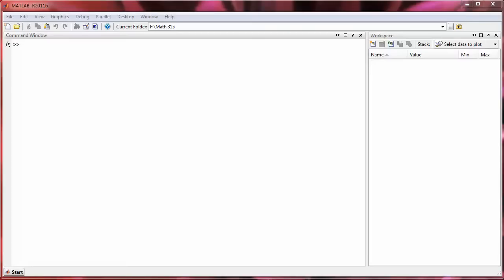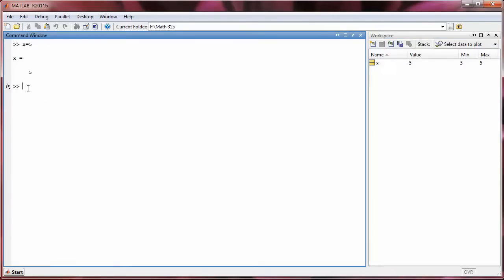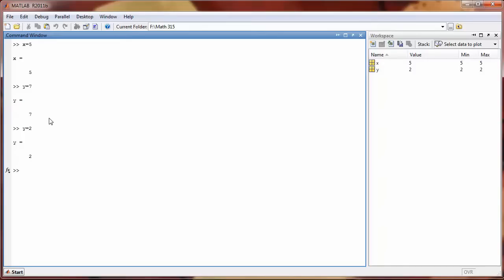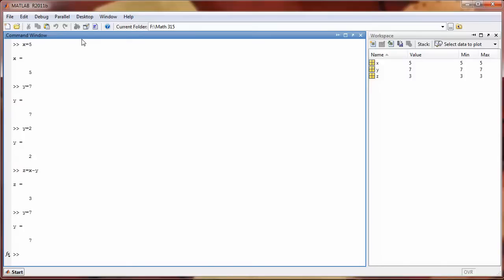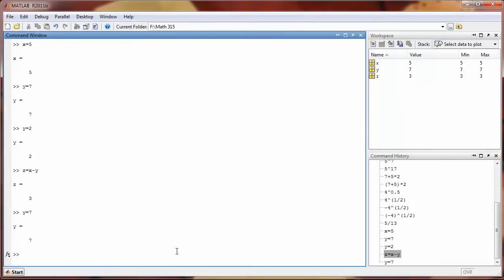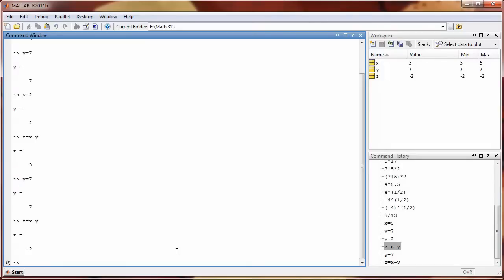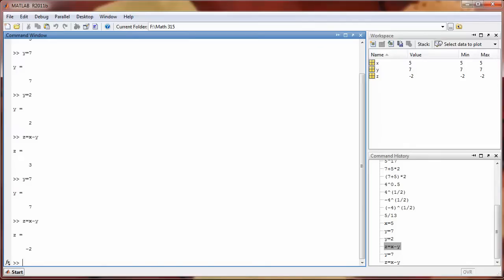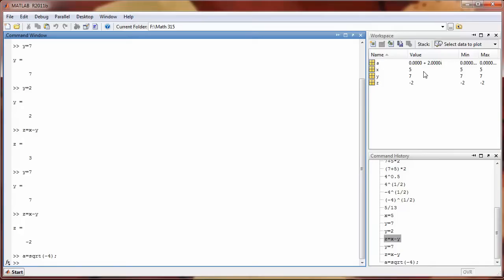Getting Started with Matlab 03 - Variables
Third video in the Getting Started with Matlab tutorial.